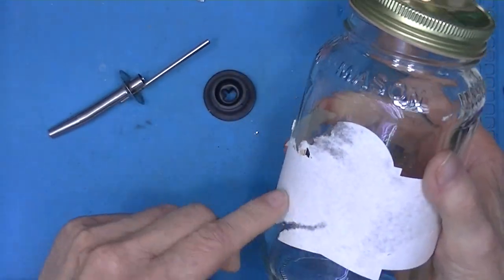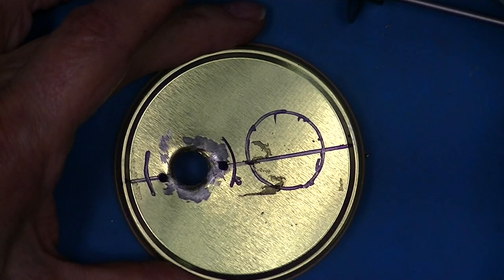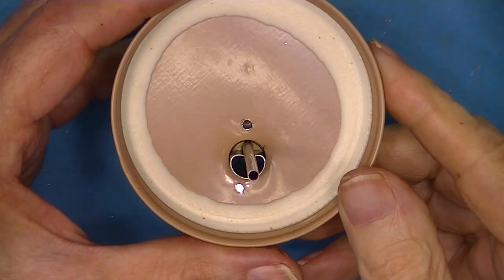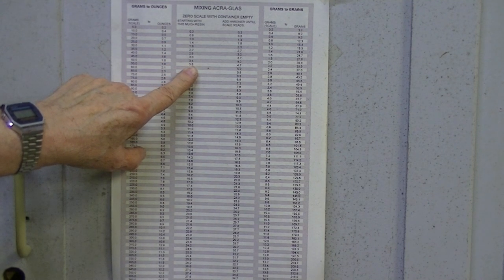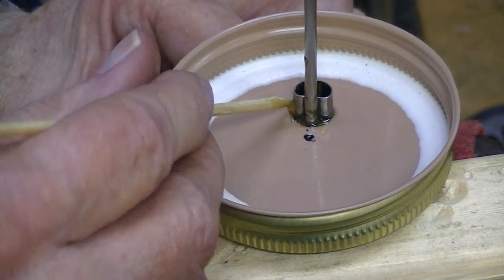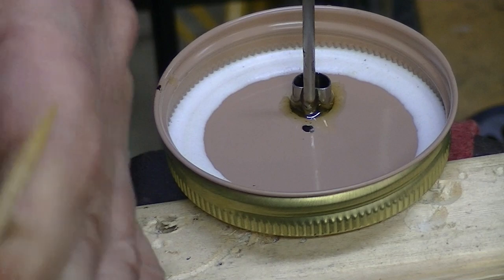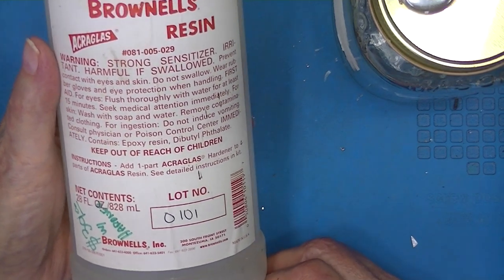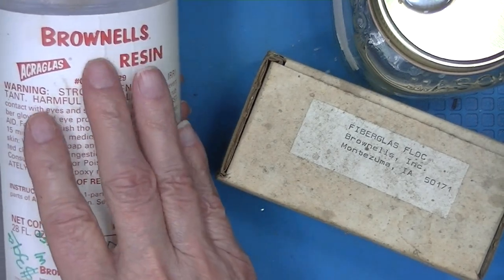Mason Jar Pouring Spout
As a favor to a local bartender, I grafted a conventional liquor pouring spout to a one-piece Mason® Jar Lid. I used Brownells AcraGlas®, an industrial epoxy that is food safe.